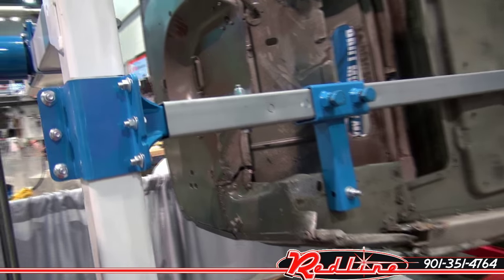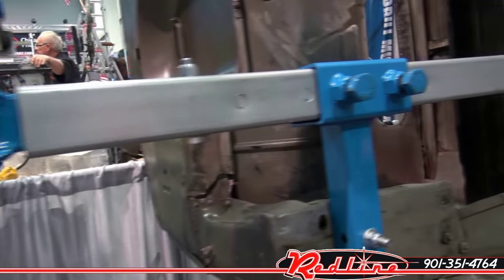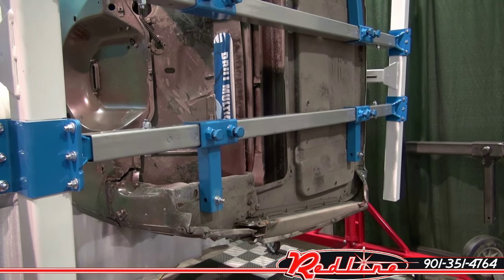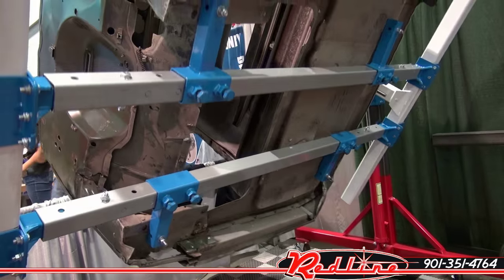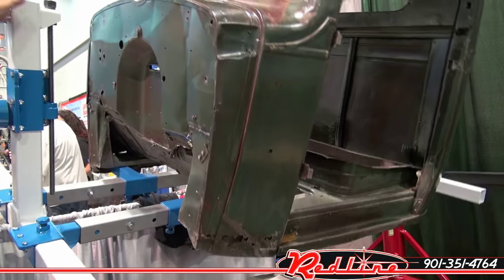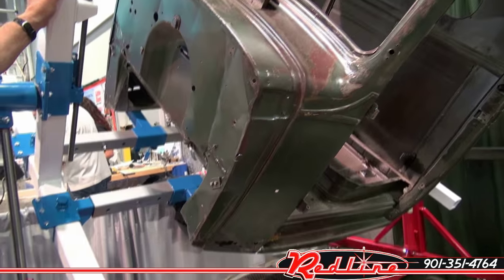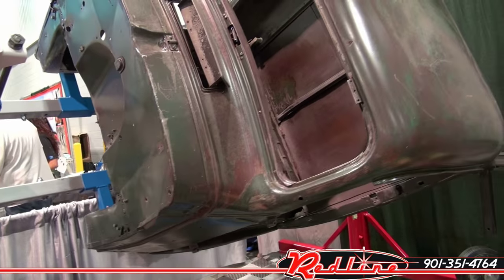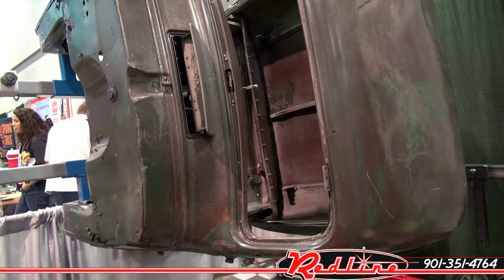AutoTwirler Truck Cab Bed Adapter Kit for Rotisserie